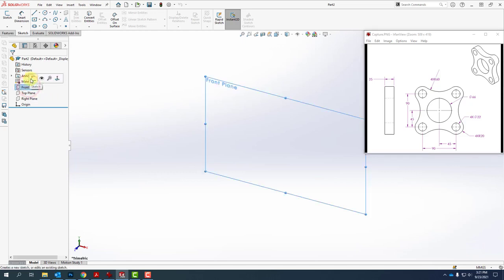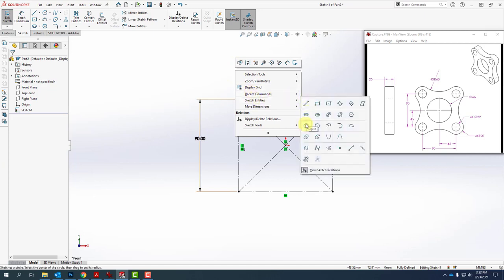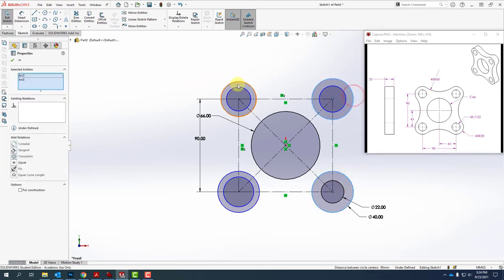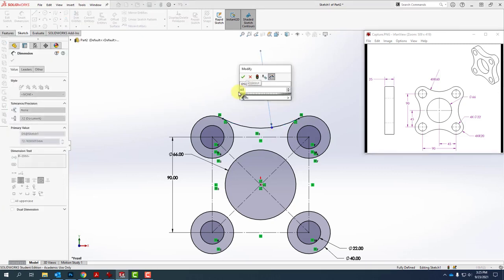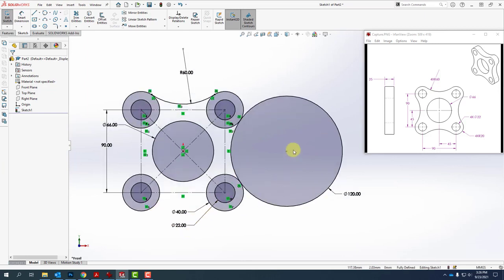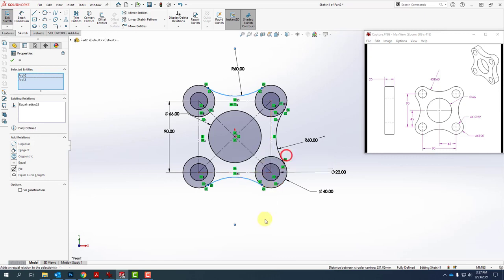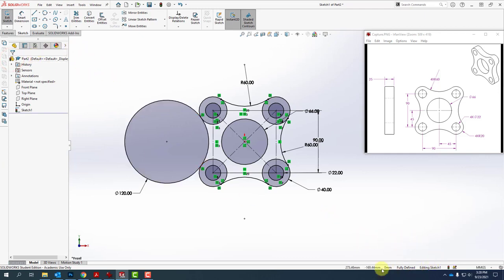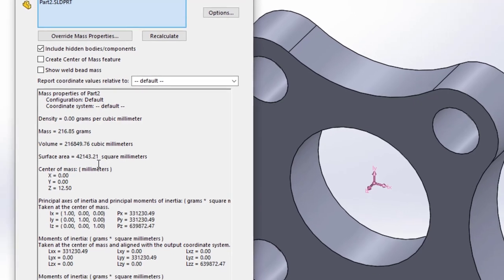006 2D sketching